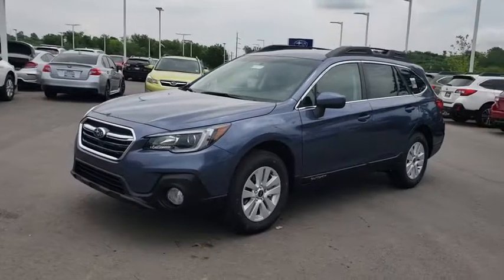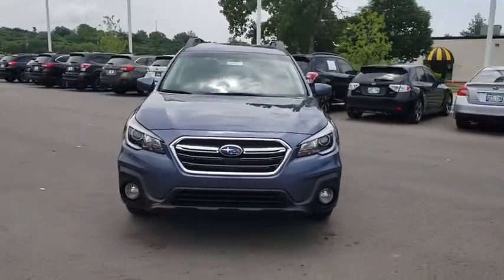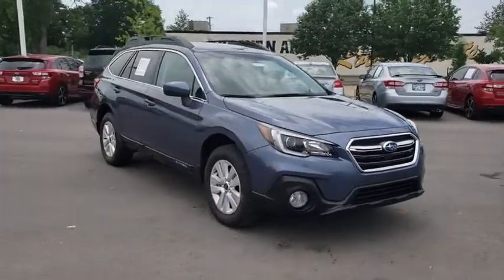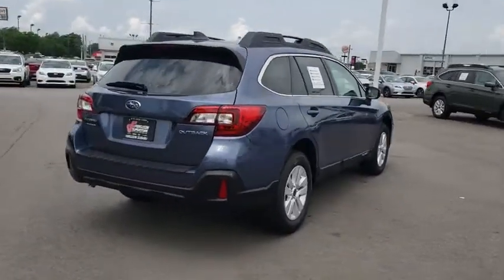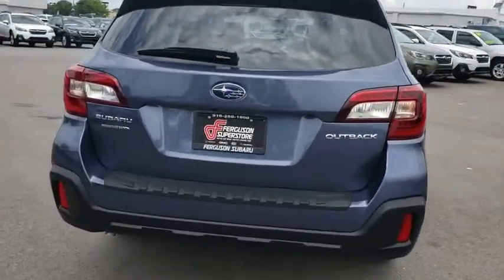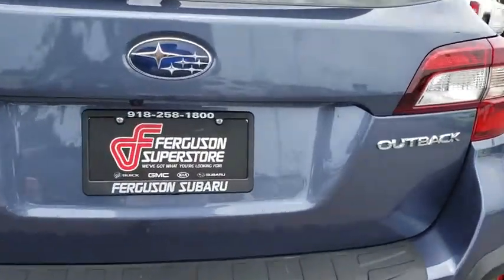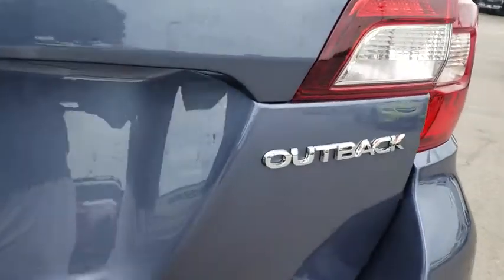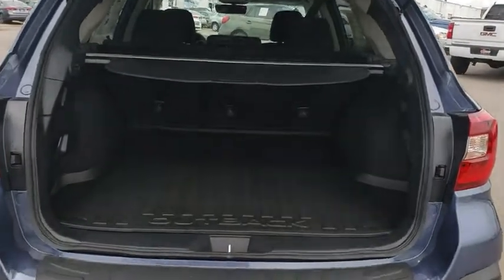2018 Subaru Outback Tulsa, Broken Arrow, Owasso, Bixby, Green Country, OK S81671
2018 Subaru Outback

Ferguson Superstore
1601 N Elm Place

$1,879 off MSRP! 2018 Subaru Outback 2.5i32/25 Highway/City MPGAt Ferguson, we are Upfront and Simple. We offer our best price to everyone, the first time. The only additional fee you pay is a $379 documentation charge.